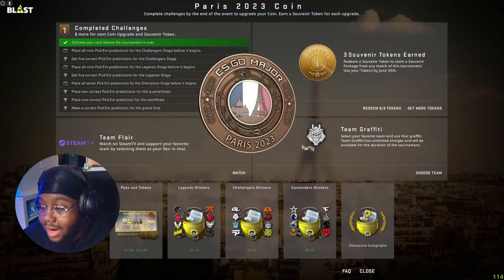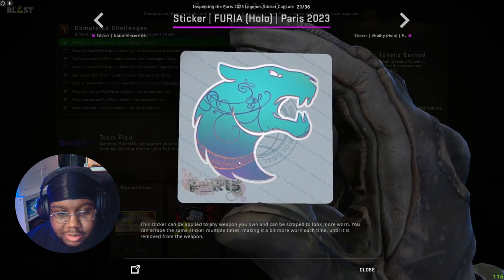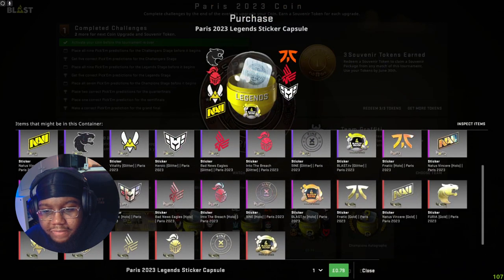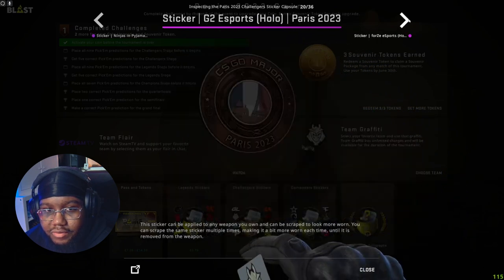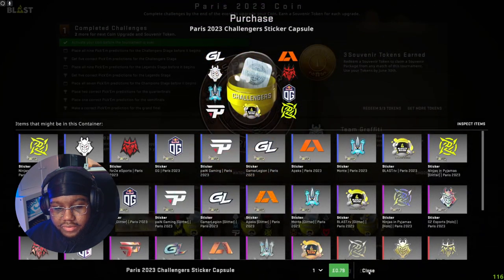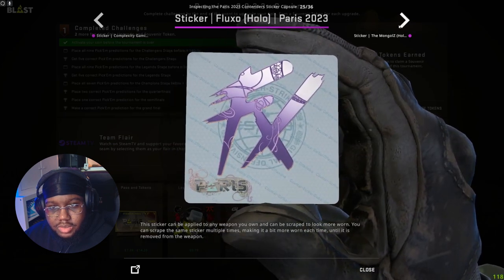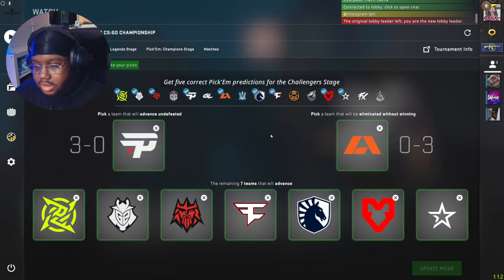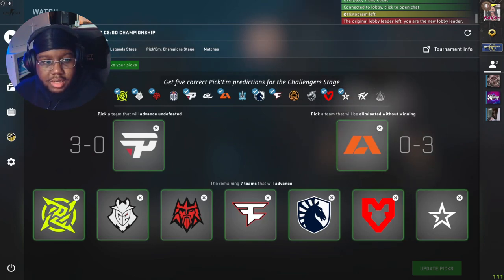THE LAST EVER CSGO MAJOR PARIS STICKERS AND PICK'EMS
Hope you enjoyed the content find more of my content below!
GPU: NVIDIA GeForce RTX 2060 SUPER
CPU: AMD Ryzen 7 3800X @ 4.1GHz
Memory: 32.00 GB RAM
OS: Windows 11
2TB Hard drive (For Games)
4TB Hard drive (For Editing)
500GB SSD (OS)
27Inch 165hz Monitor
24Inch 144hz Monitor (Portait Dual Monitor Setup)
Razer Kraken 7.1 Headset
Razer Kiyo Webcam
Follow my Friend!